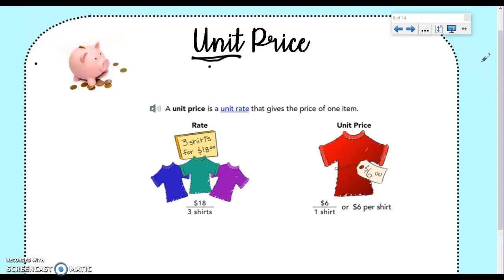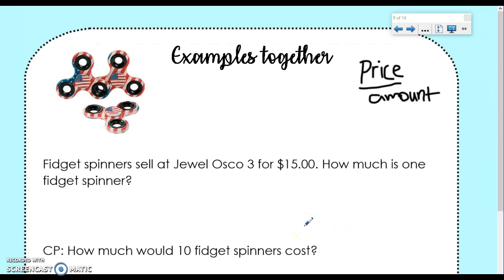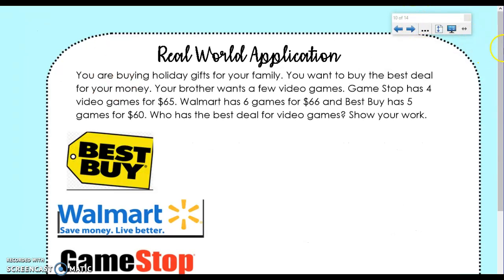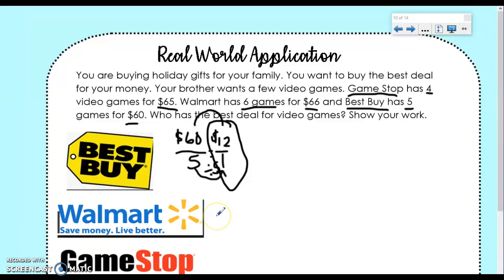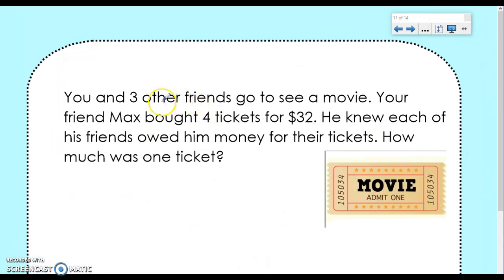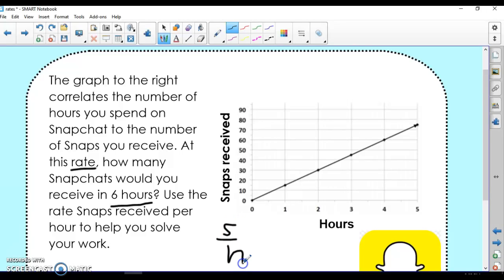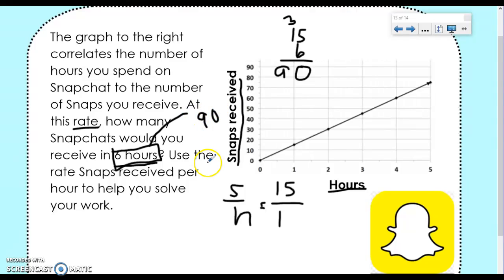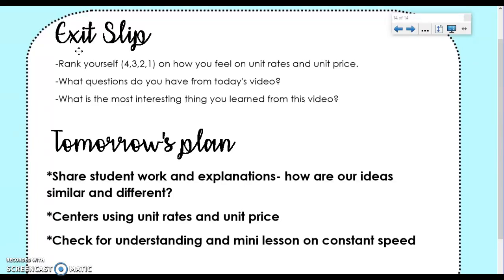Unit Rates and Unit Prices Part 2